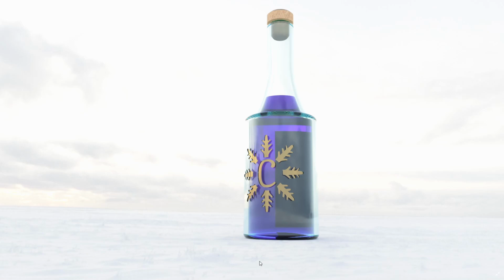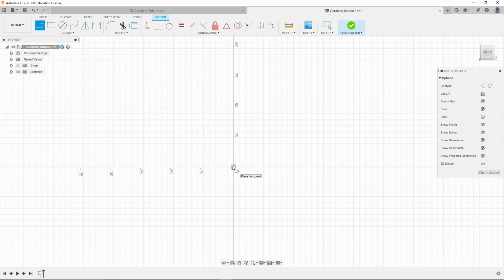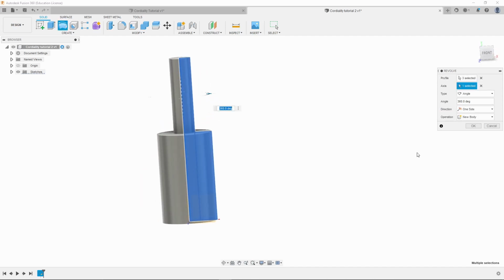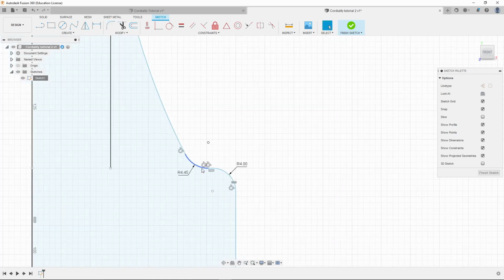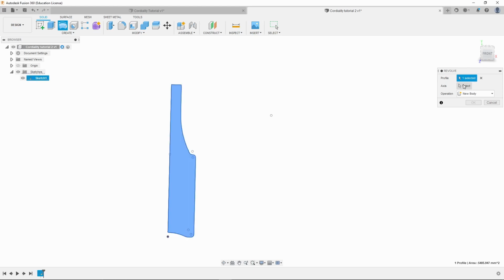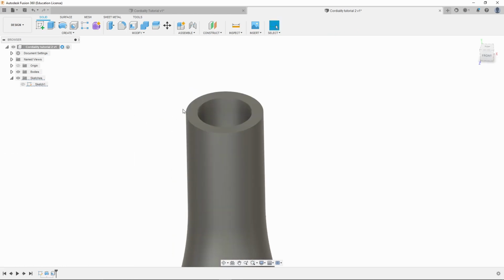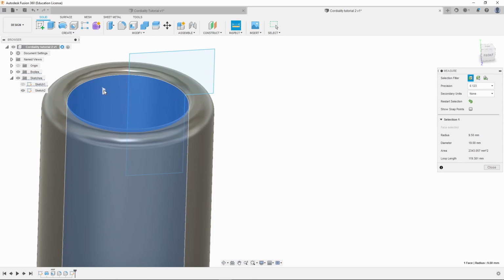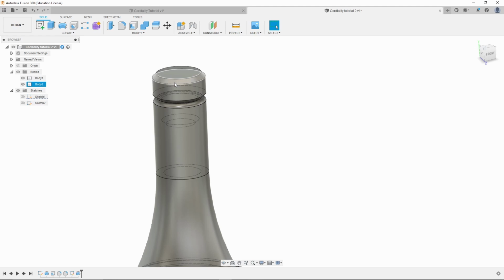Fusion 360 - Bottle design project - Part 1 (Sketches, Revolve & Shell)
Part 1 of 5 in this beginner tutorial series, looking at how to create a cordial bottle design.

Part 1 - Sketches, Revolve & Shell
Part 2 - Applying Appearances
Part 3 - Combine and cut tool
Part 4 - Decals, Embossing and Debossing
Part 5 - Rendering